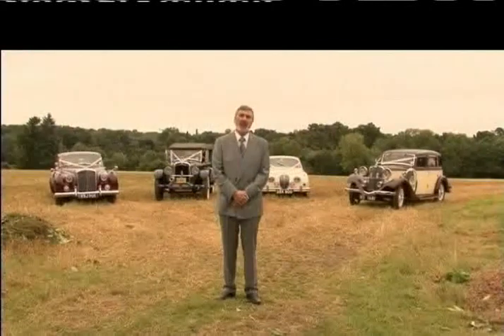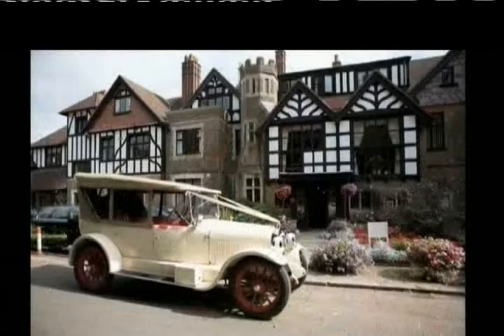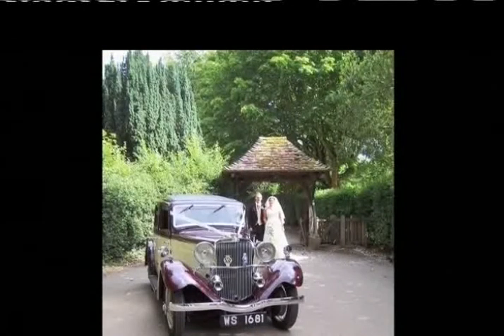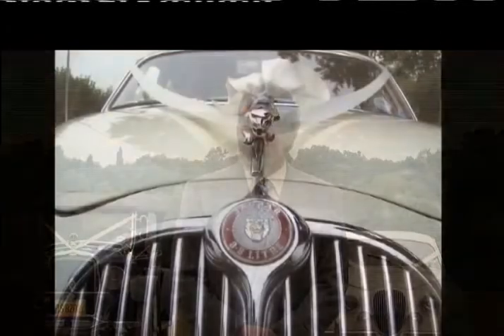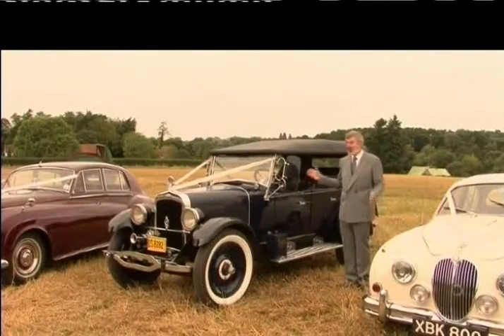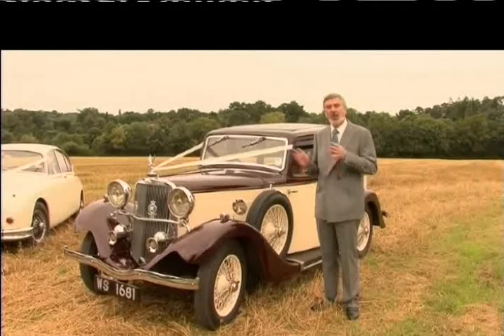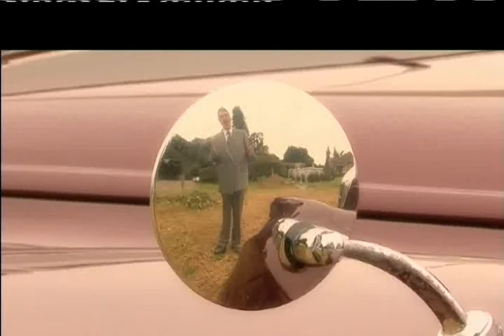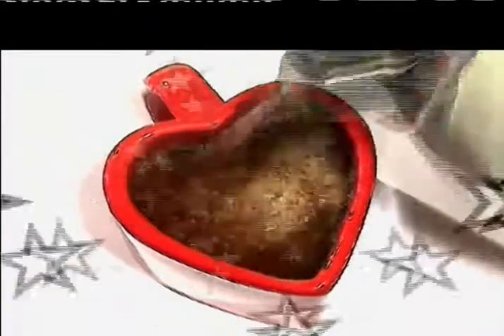Some of our fabulous collection of wedding cars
This is the weddingTV feature of some of our wedding cars. Including our 1923 Buick, the 1962 Bentley S", the 1925 Oakland, the 1930 Essex Super Six, the 1934 Subeam Dawn, Jaguar MkII, and our 1988 Daimler Limousine wedding cars